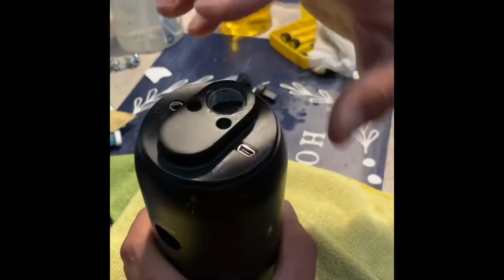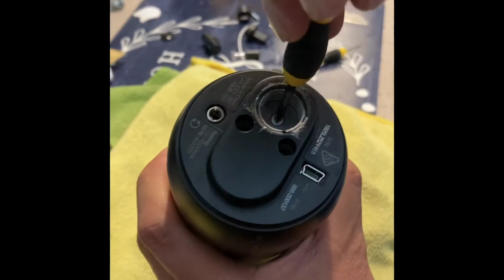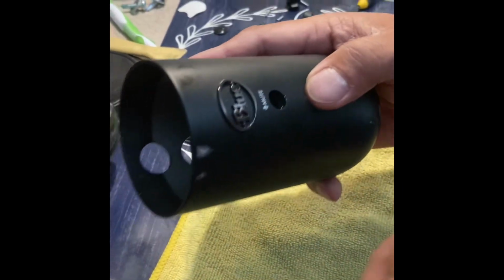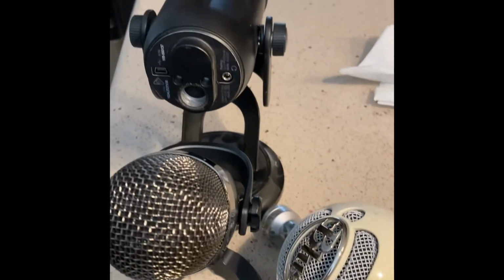Fix Yeti Blue Microphones, How To Disassemble Take Apart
Disassemble, take apart your Yeti Blue microphones